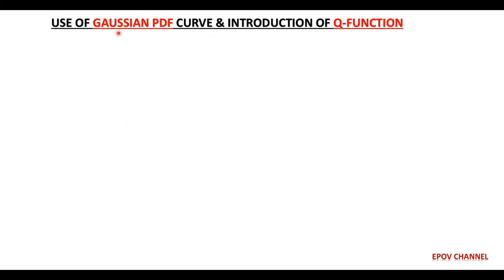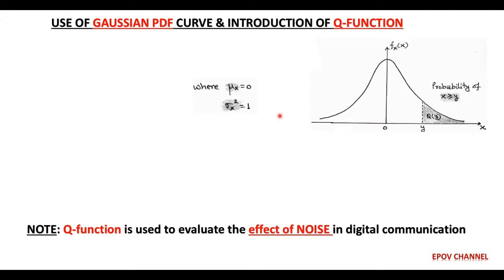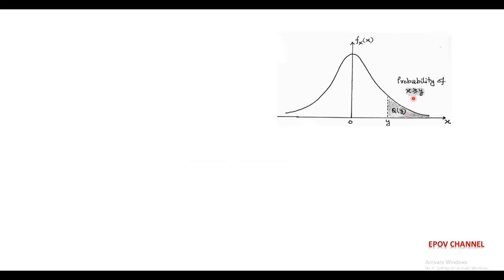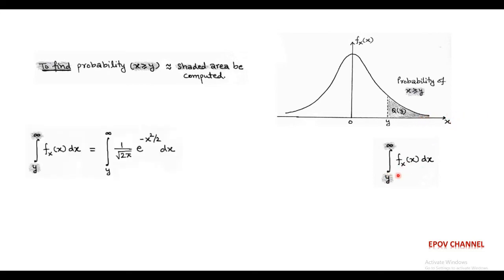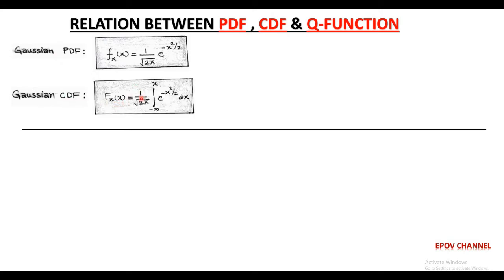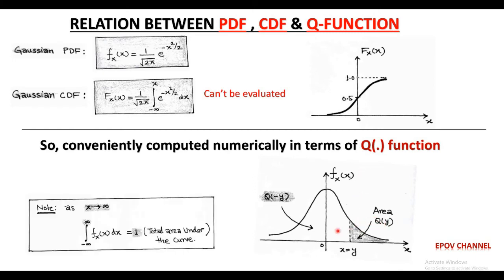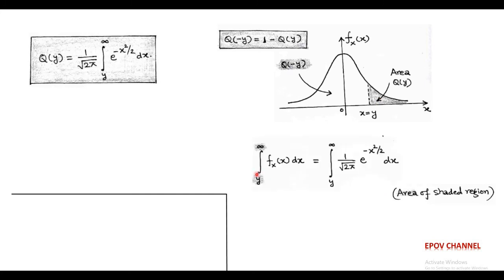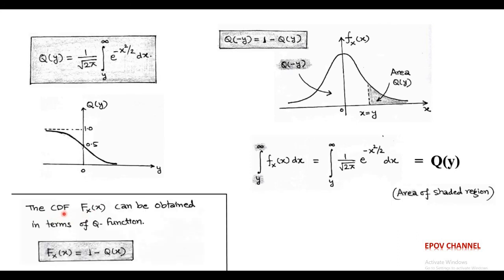LECT-53: Introduction of Q-Function / Relation between PDF ,CDF & Q-function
Introduction of Q-Function / Relation between  PDF ,CDF & Q-function